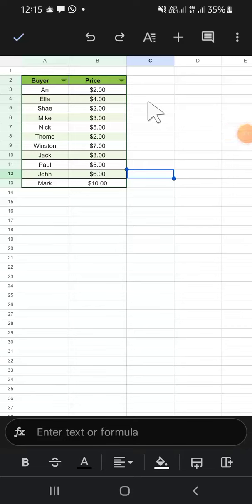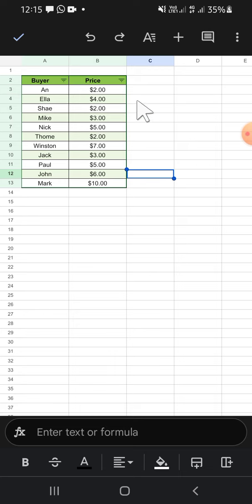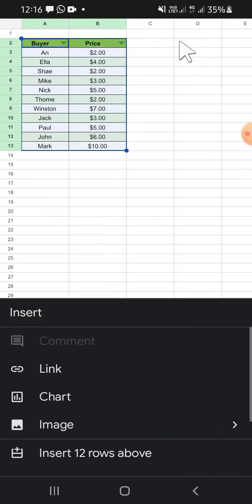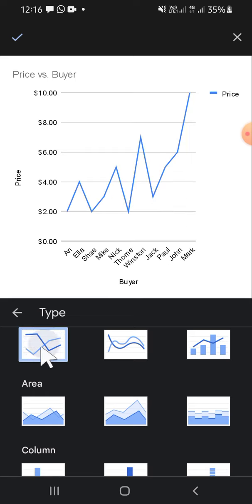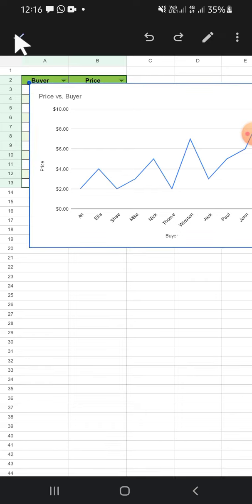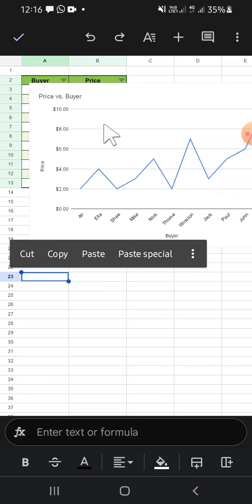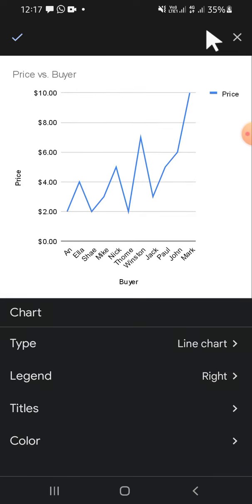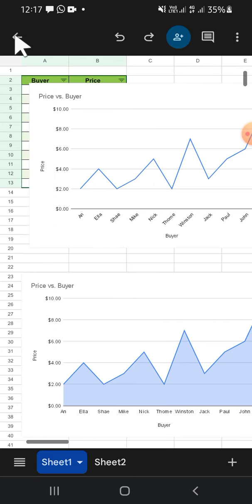Creating Various Types of Charts in Google Sheets: Data Visualization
In today's tutorial, we're diving into the world of data visualization, showing you how to create a diverse range of charts using Google Sheets. Whether you're a data enthusiast, a business professional, or a student working on a project, these step-by-step guides will empower you to transform raw data into meaningful visual insights.